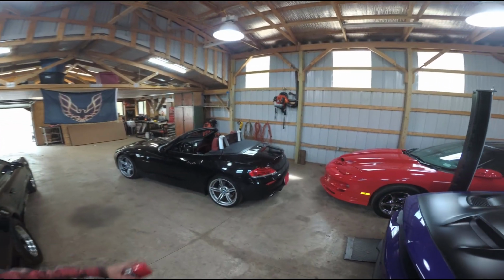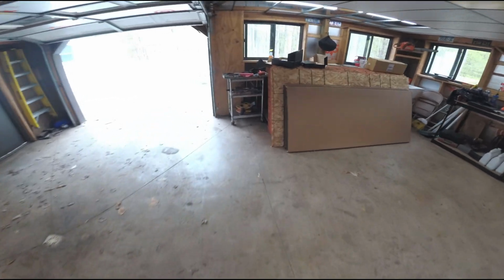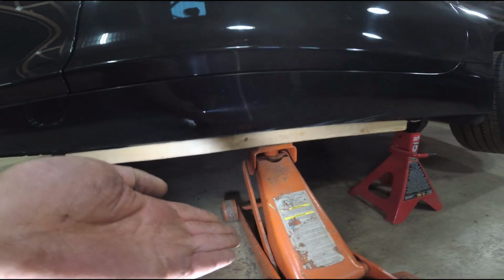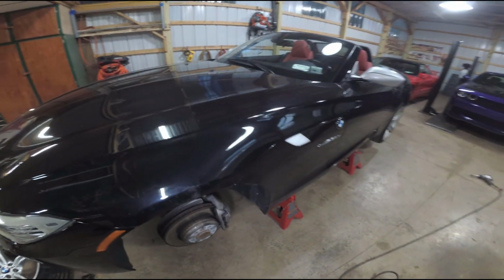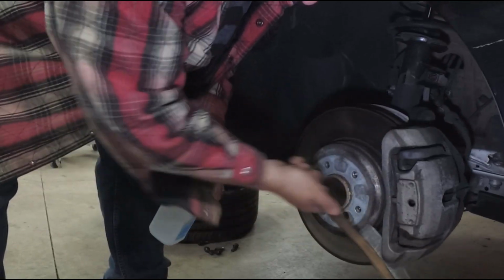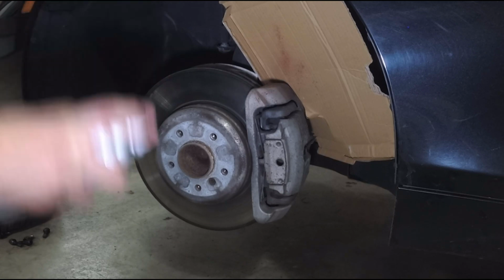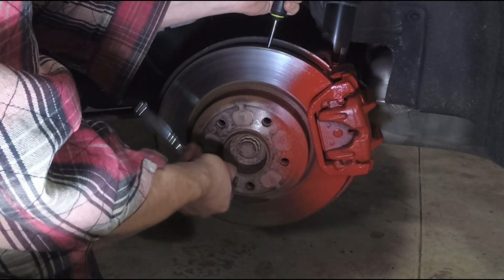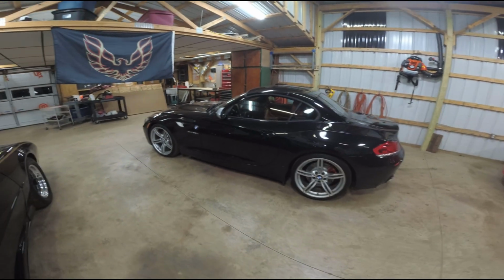BMW z4 Caliper Painting 35is Twin Turbo E89 N54 M Roadster Brakes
I show how I spray painted the brake calipers on my BMW z4 M before I replace all of the brake pads and rotors

00:00 - 02:08 Intro
02:08 - 03:19 How to put the car onto jack stands
03:19 - 06:00 Preparing the calipers for paint
06:00 - 07:00 Painting and removing the rotor hold down screws for the brake job
07:00 - 08:37 Final results and outro